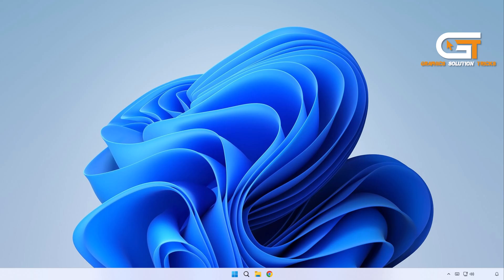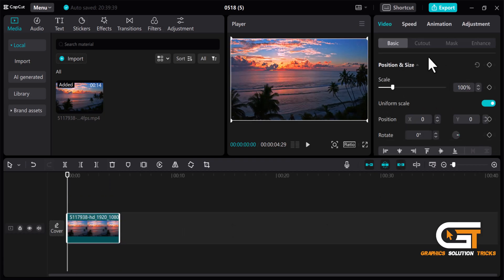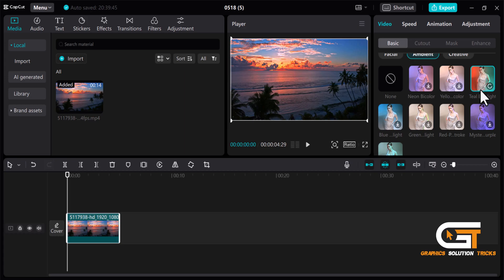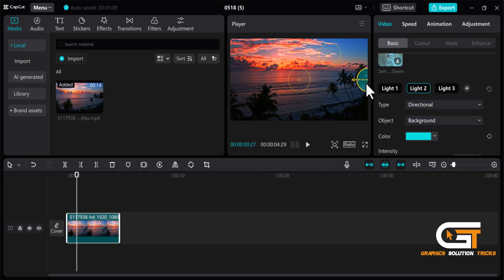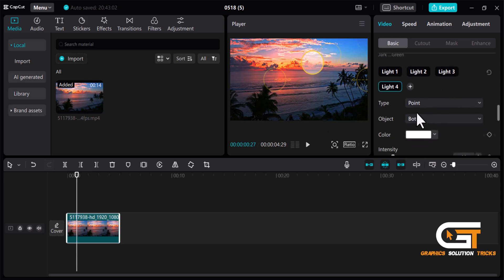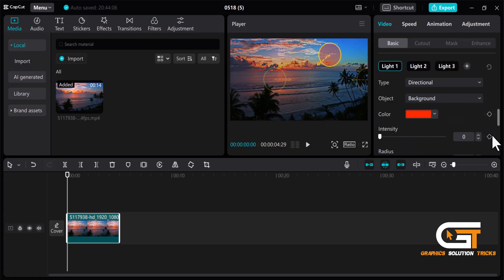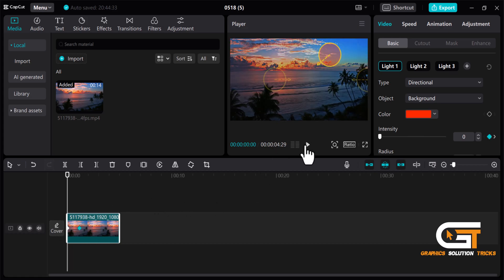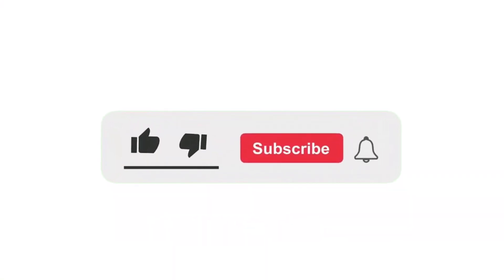How to Use the Relight Feature in CapCut | CapCut Relight New Feature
Hi everyone, welcome to Graphics Solution Tricks channel.
Today we'll show you How to Use the Relight Feature in CapCut

Step 1 : First open capcut and import the video then drag it to the timeline
and from the basic option.
Step 2 : Scroll down and here click on this relight option from here you can select any of this as you like i am gonna select this ambient for sky.
Step 3 : Then choose any of them from the presets and it'll start processing
after that you can adjust the lights.
Step 4 : if you scroll down you can adjust the light individually you can also add another light by click on this icon and adjust it.
Step 4 : And here is the before after look out and then click on this keyframe option and drag the pointer where you to end and decrease the intercity of the light then and here you can see the light changed smoothly.

▼ Related Keywords ▼

"how to use relight feature in capcut"
"how to use relight feature in capcut pc"
"how to use relight feature in capcut mobile"
"capcut relight option not showing"
"how to find relight on capcut"